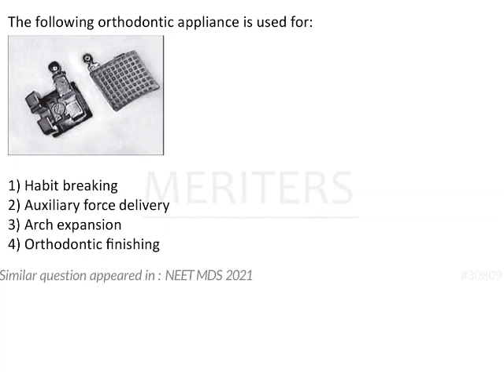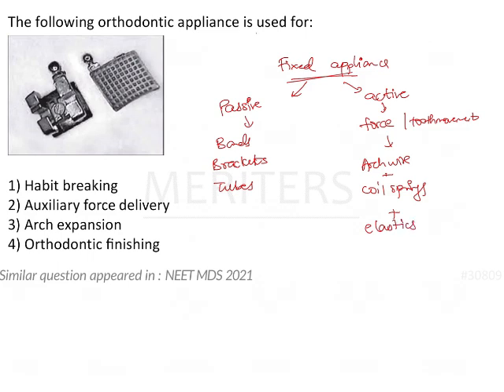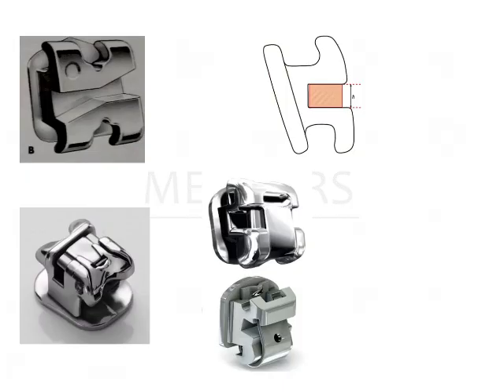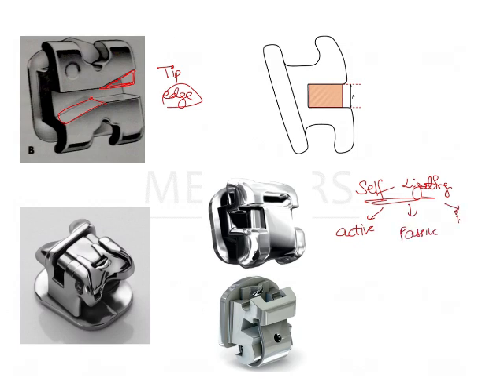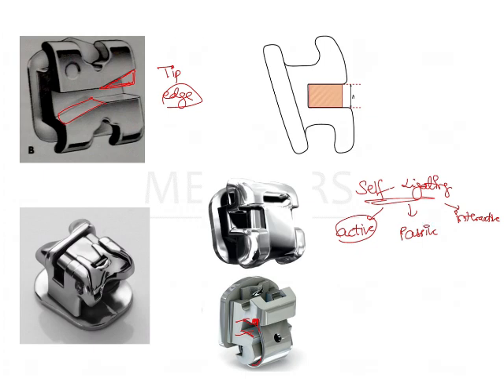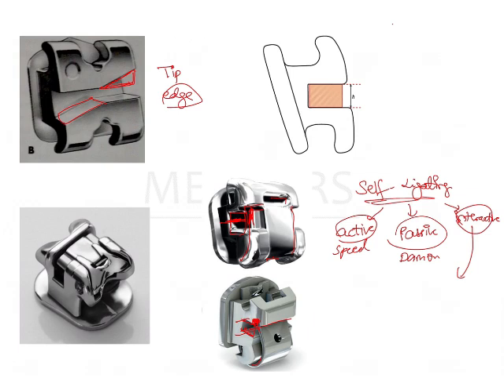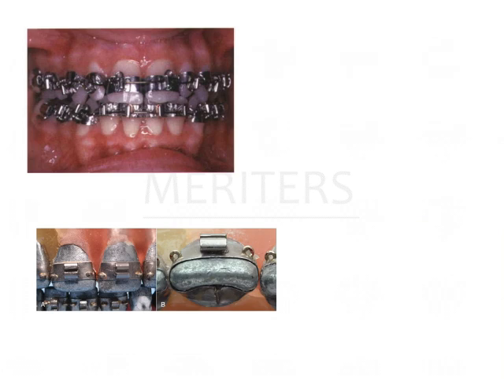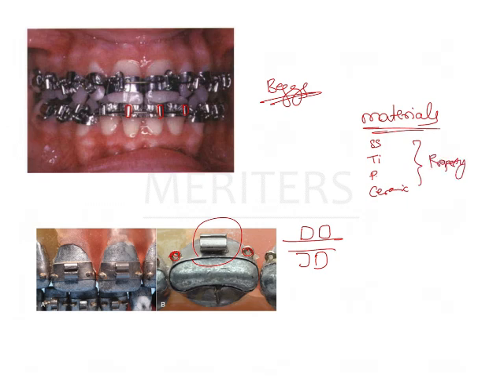NEET MDS | INICET - Orthodontia - Removable And Fixed Appliances | Explanatory Video | MERITERS